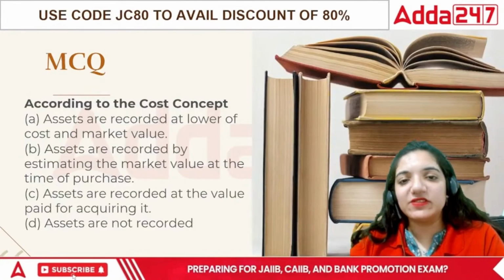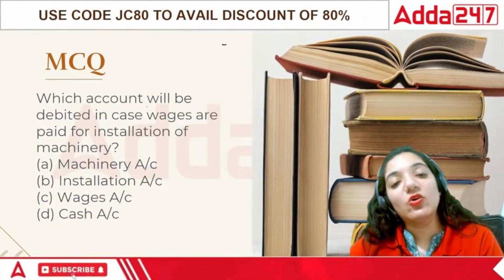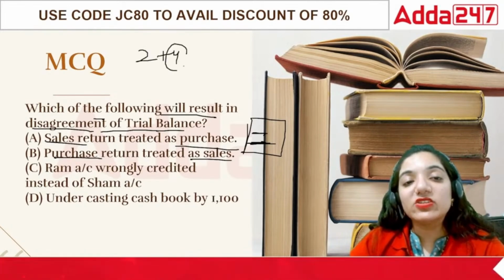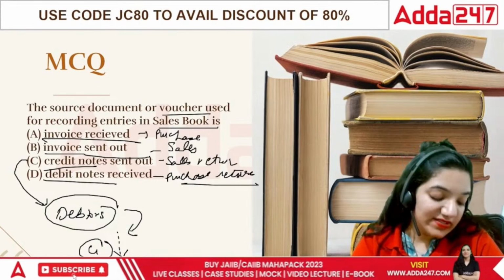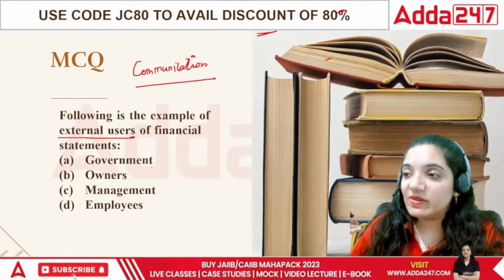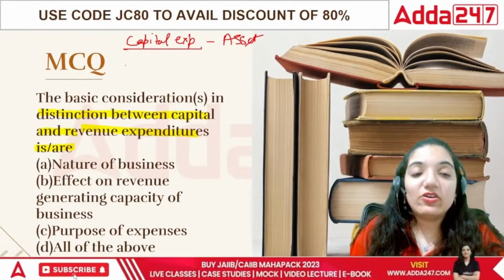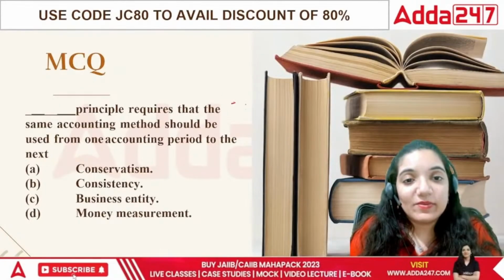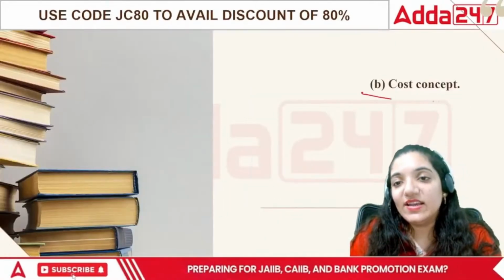JAIIB October 2023 | AFM | English Medium | Weekly Revision Master Class | MUST JOIN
JAIIB October 2023 | AFM | English Medium | Weekly Revision Master Class | MUST JOIN | Accounting and Financial Management JAIIB | JAIIB New Syllabus 2023 | JAIIB Exam Preparation 2023 | JAIIB 2023 Online Classes